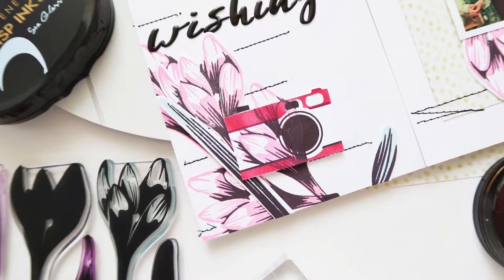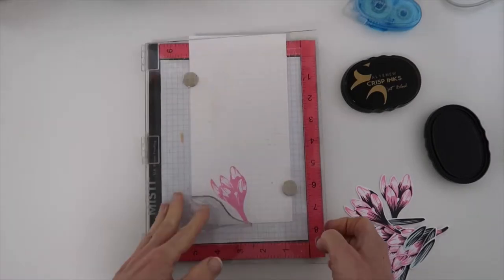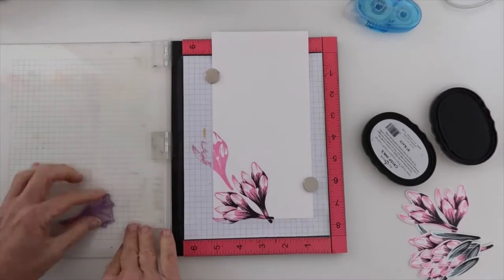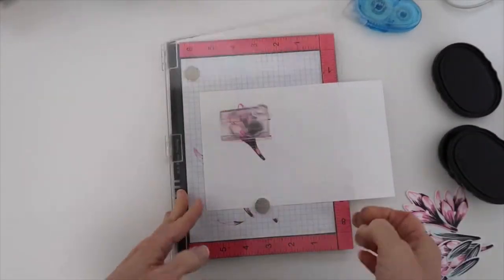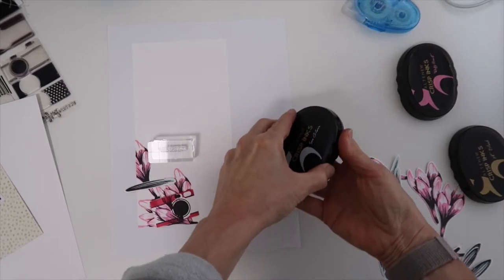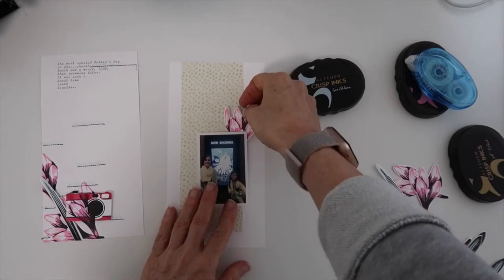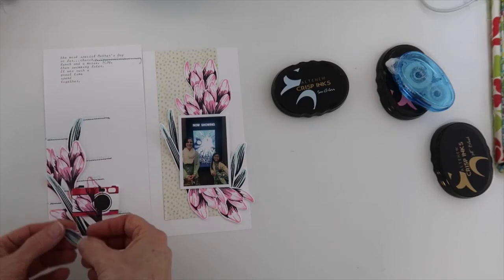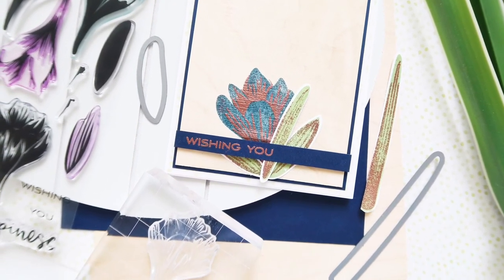Altenew Build A Flower | Crocus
Welcome to the Altenew Build-A-Flower Blop Hop introducing their new Crocus stamp set!  In this video, I create a Travelers Notebook spread and a card with the stamp set and the coordinating dies.